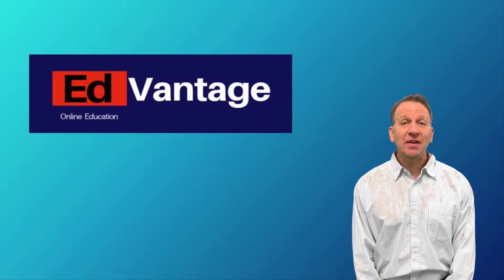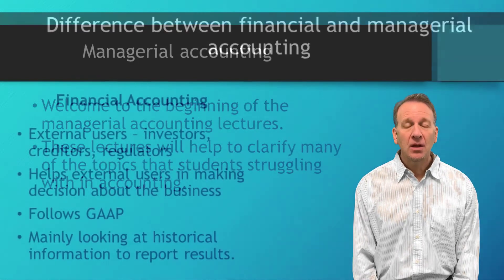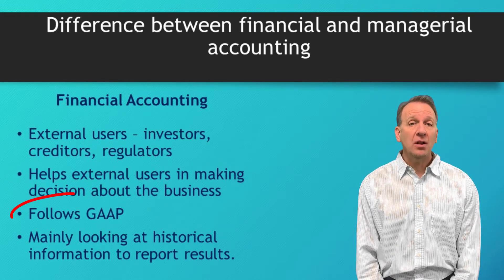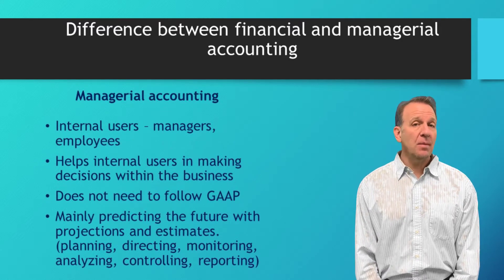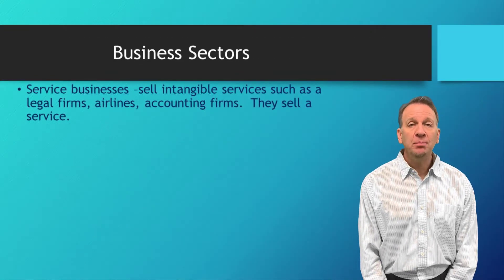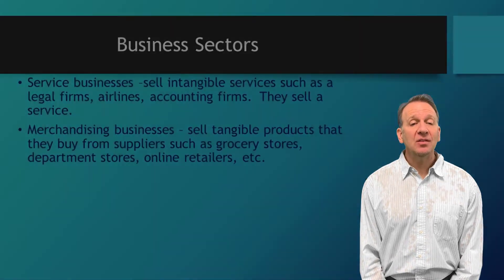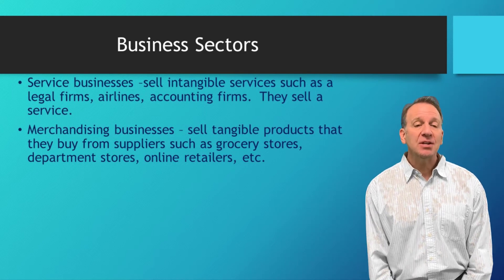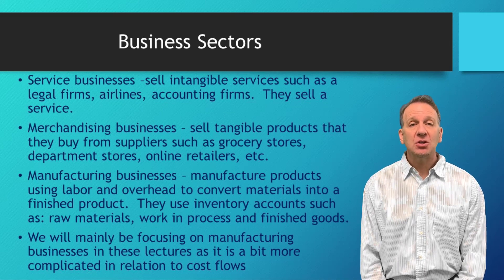Introduction to Management Accounting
This is the beginning of a series of videos for Accounting 2: Management Accounting.  In this video we will go over the differences between financial and managerial accounting.  We will also introduce the different business sectors.